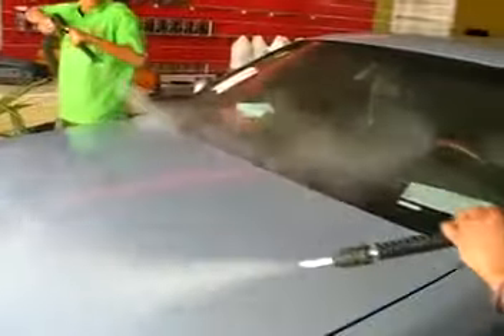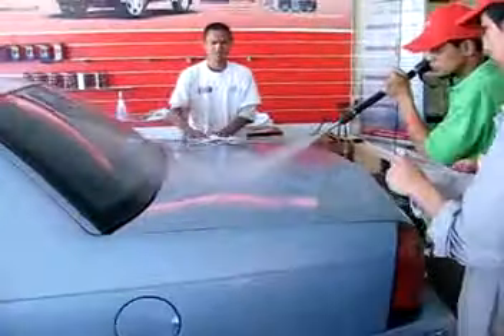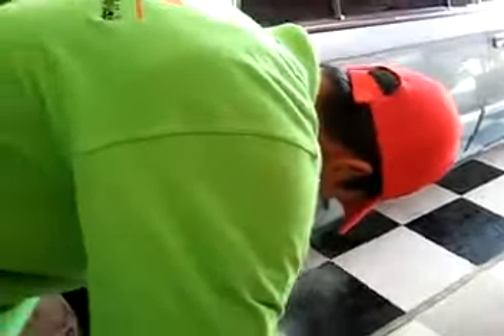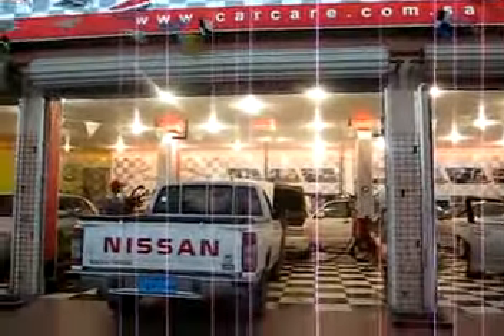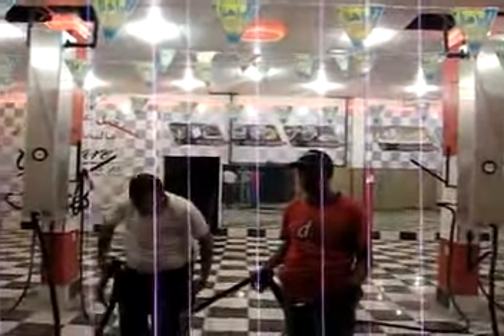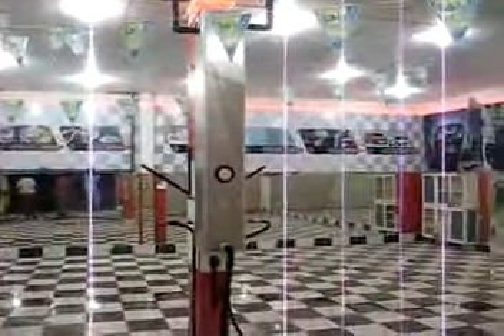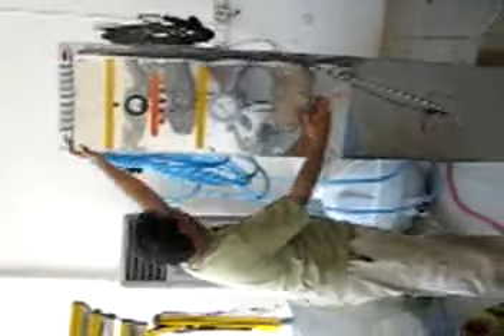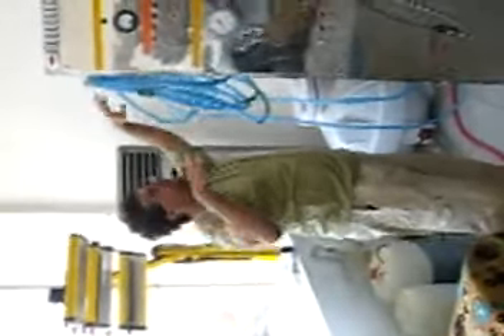steam car wash machine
جهازتلميع سيارات في العالم جهاز البركات سوبر اكسترا يعتبر الجهاز العملاق الذي يخدم عدد 6 سيارات في وقت واحد متخصص لمراكز غسيل وتلميع السيارات للعناية الخارجية والداخلية قوة ضغط تصل الى 50 بار وحرارة تصل الى 380 درجة مزود بنظام حماية ولوحة تحكم في الضغط والحرارة لكل وحدة يعمل بالديزل والكهرباء لمزيد من االمعلومات يرجى الإتصال بنا مطلوب موعين بالشرق الأوسط